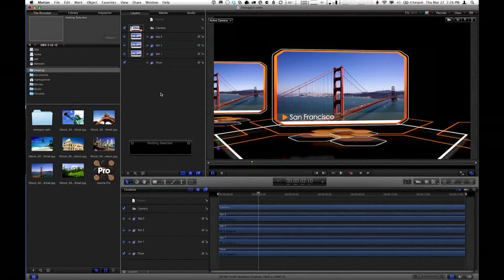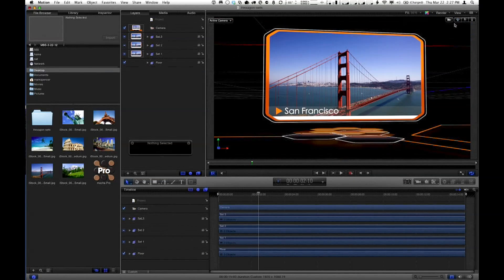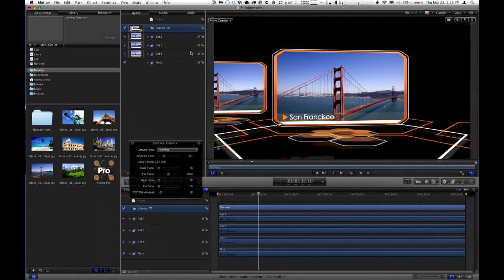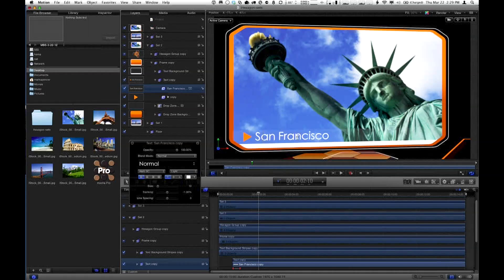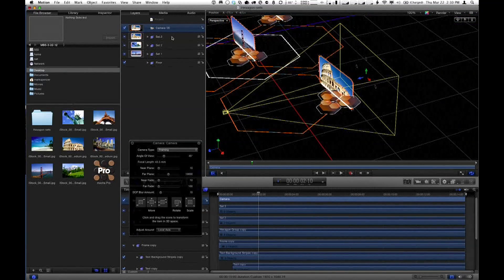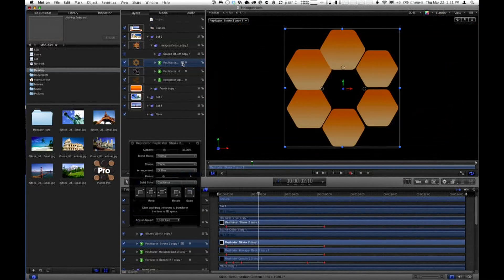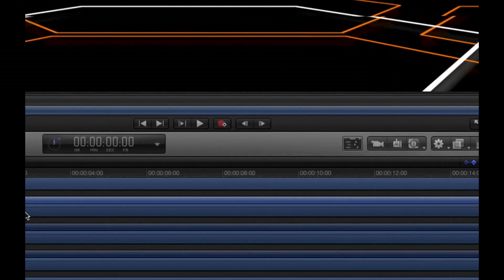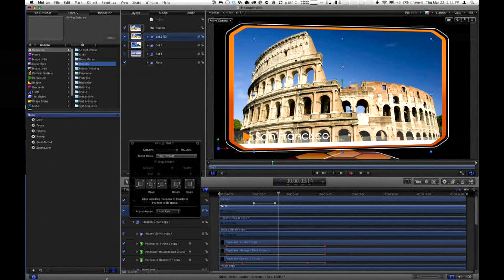MacBreak Studio - Episode 161: Motion's Camera Part 2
Mark Spencer dives more into using cameras within Motion's 3D space. He shows Steve Martin how to use the camera to navigate around a 3D set and animating the camera to simulate real camera movements.